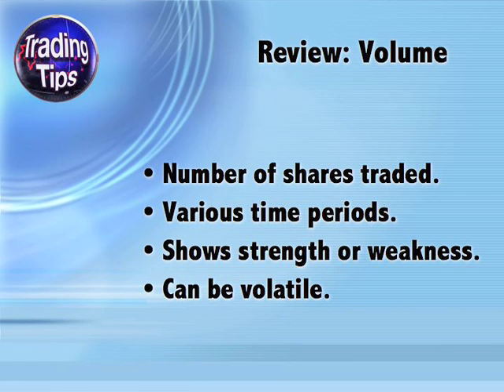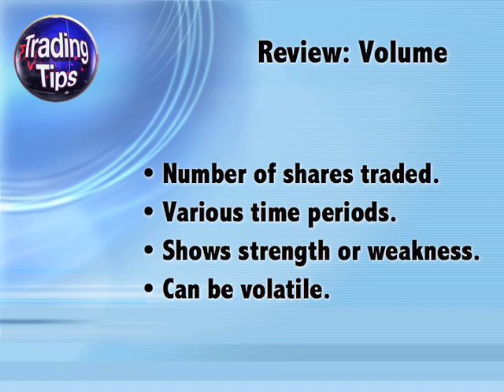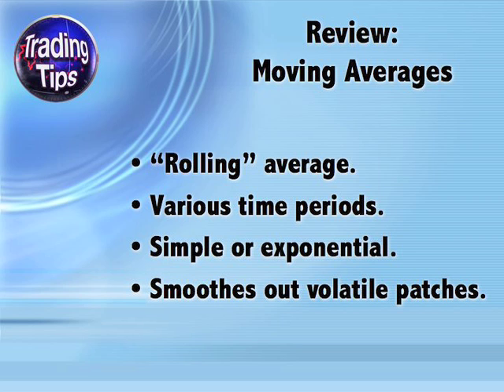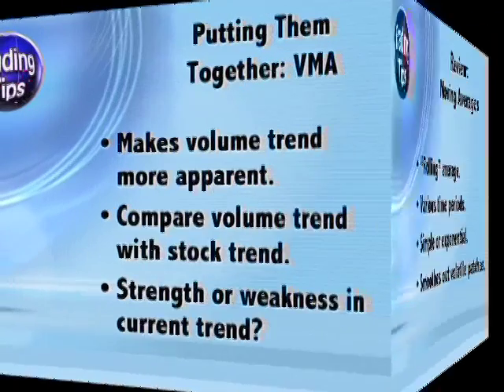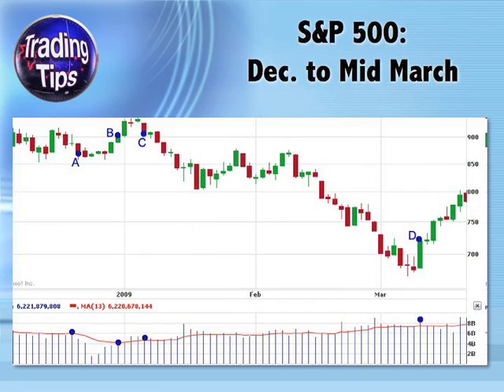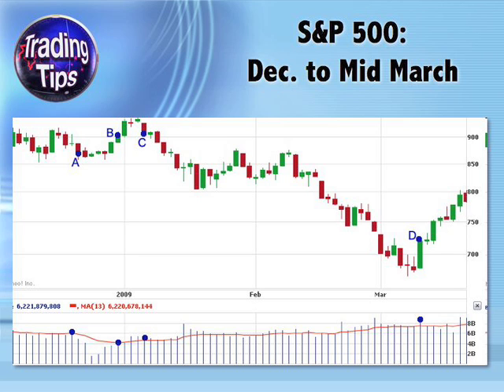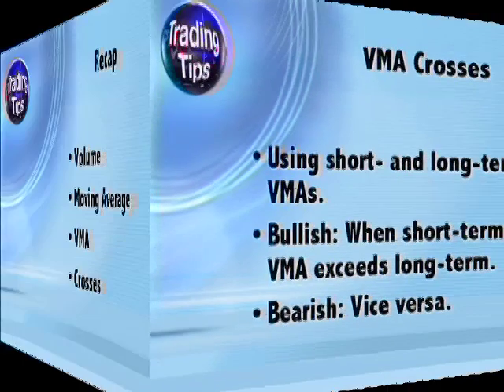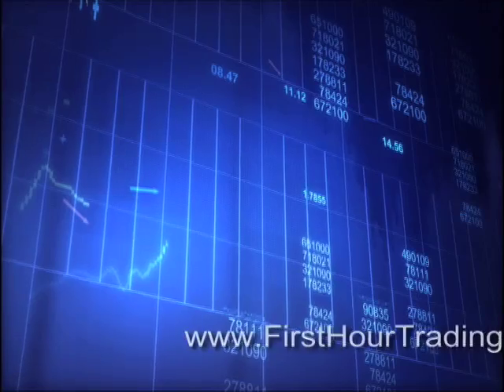Episode 32 - Using the VMA to Spot Trends in the Stock Market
Become a Successful Trader In Less Than 5 Minutes per Week.